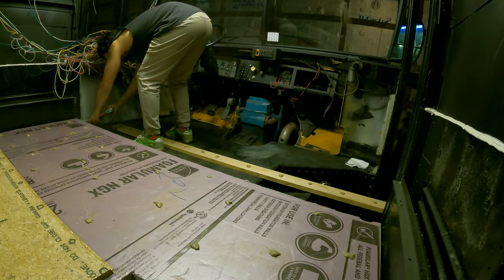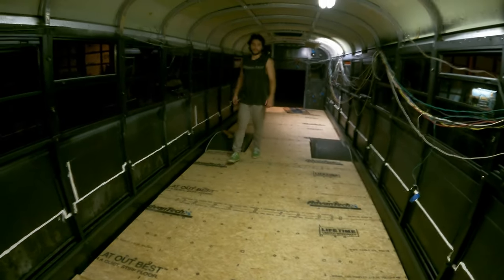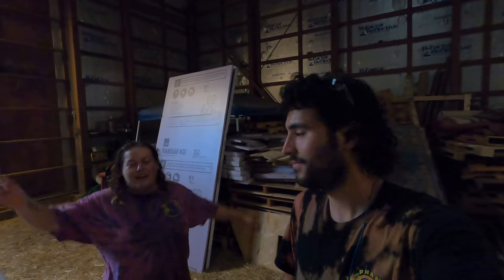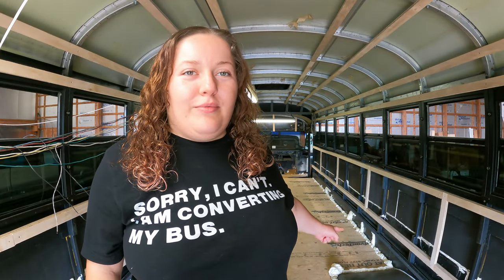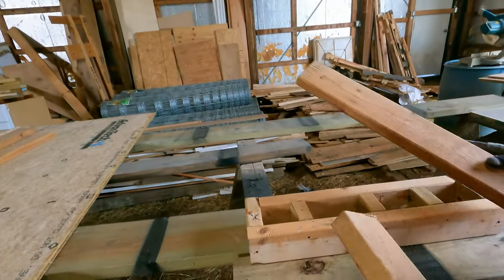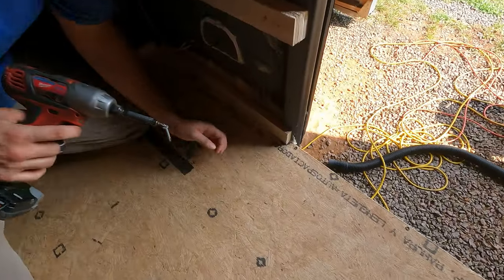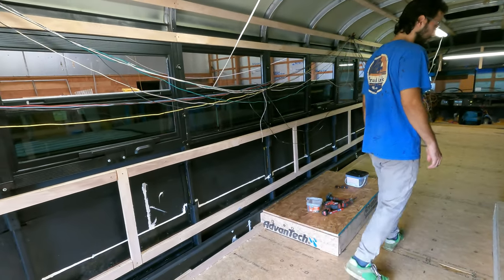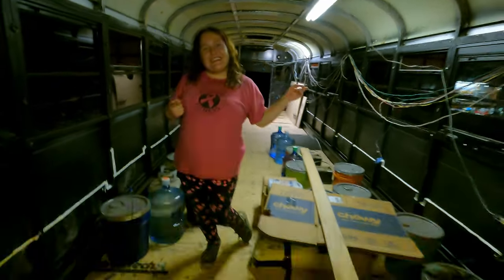Skoolie Subfloor & Framing Installation | School Bus Conversion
Dear Viewer,

Summer of 23' we installed our subfloor & framing in our 2003 bluebird international school bus. We're glad to be to in the building process finally! A lot of work went into this portion of the project, but we're thankful to the skoolie community & youtubers sharing their ideal ways to install subfloor & framing in a school bus. A lot of inspiration came from Chuck Cassady's tutorials, especially his subfloor masterclass video! (Thanks Chuck!)

Special thanks to you, the viewer! For always showing up to a new video of ours no matter how long it may take to upload! (editing is a full time job for sure!) We love building our future home on wheels and sharing the journey online with you all!

2003 International Bluebird School Bus DT466E 7.6L

*Teks 10 x 1-7/16 in. Wood to Metals Screws

*Grip-Rite #8 x 1-1/4 in. Construction Screw

*18mm Sande Plywood 3/4 in. 4 x 8 ft.

(Music)